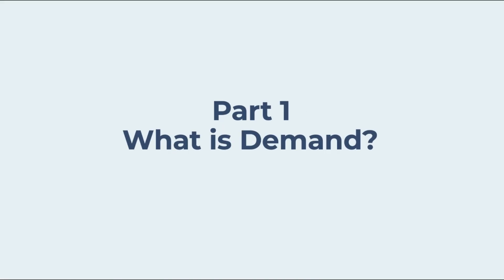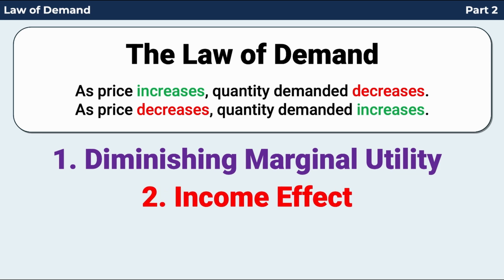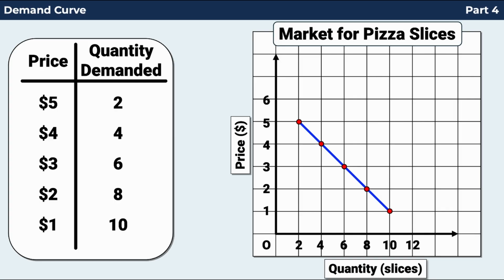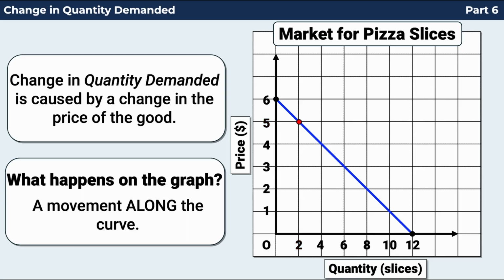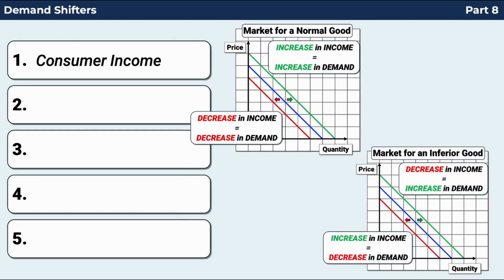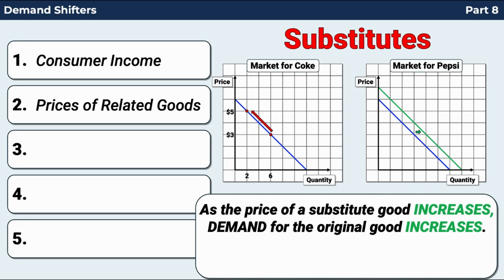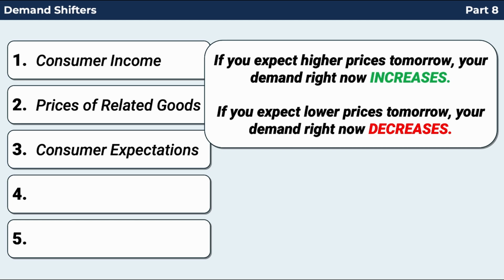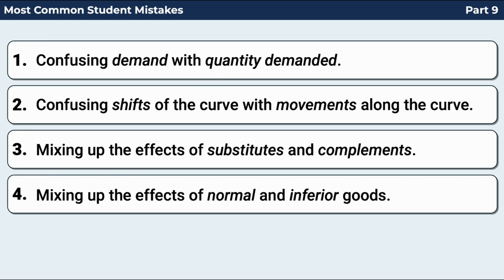Everything You Need to Know About Demand in 16 Minutes | Think Econ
This video is your one stop to learn absolutely everything you need to know about demand in your AP Economics or Intro Economics course! No prior knowledge is needed at all and by the end of this video, you'll know everything there is to know! Enjoy!